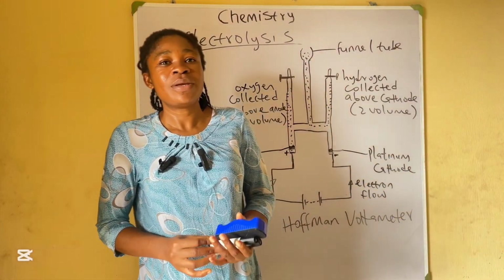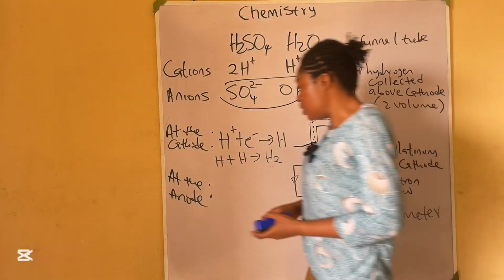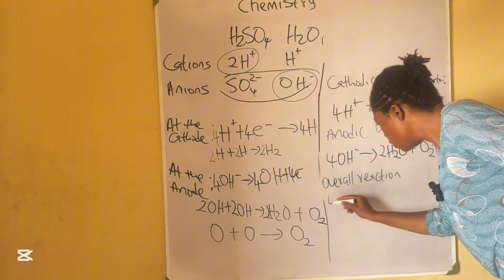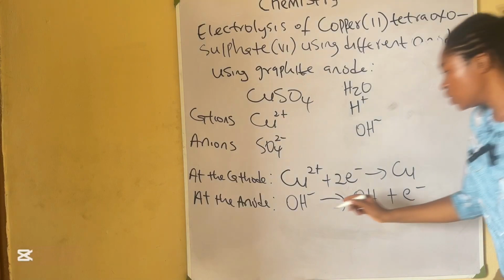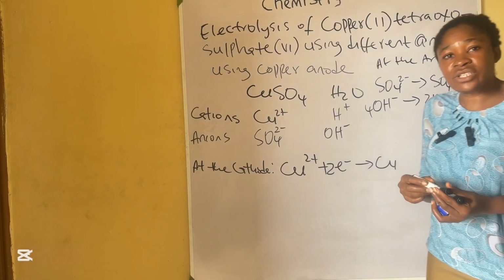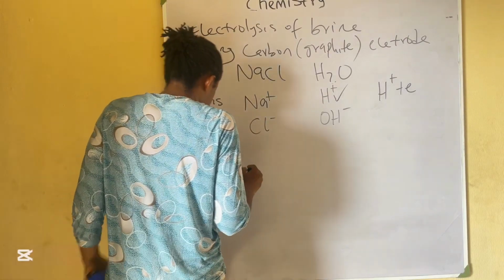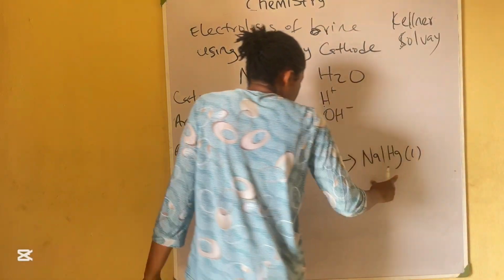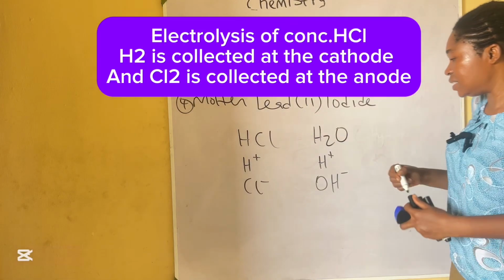Electrolysis part 4 (examples and products of electrolysis)